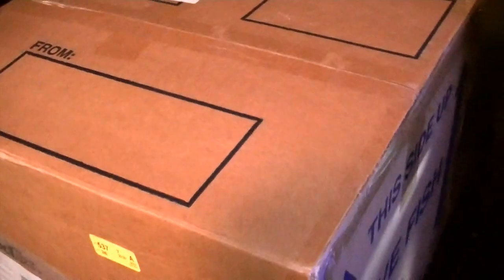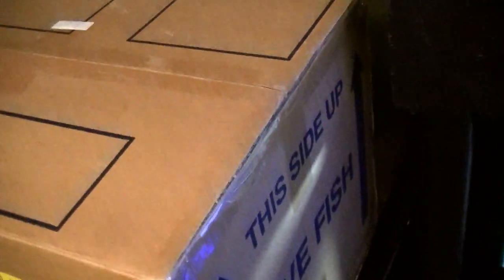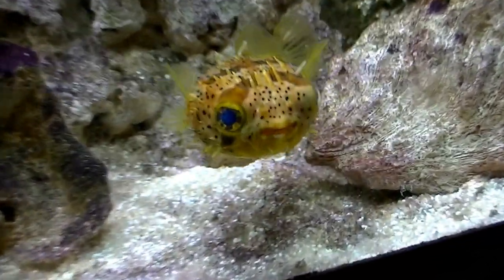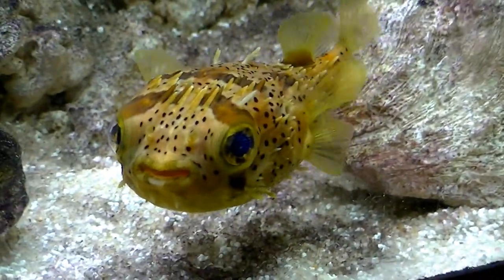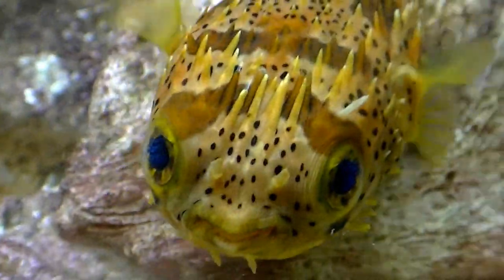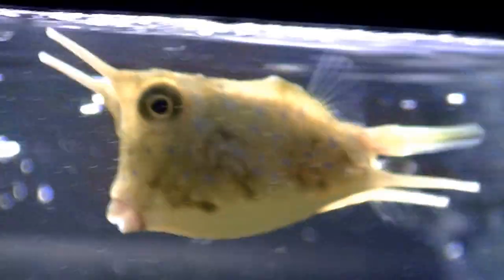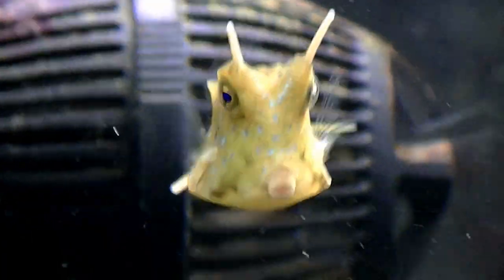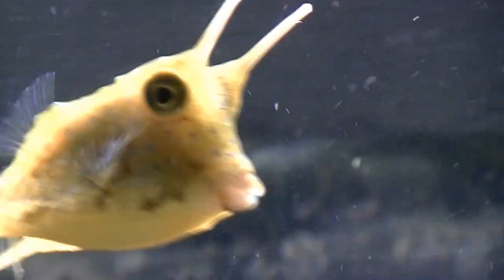New Fish Unboxing